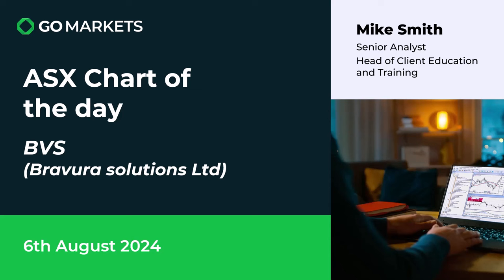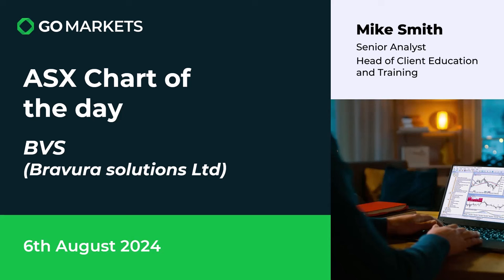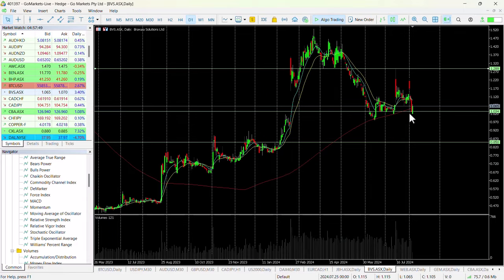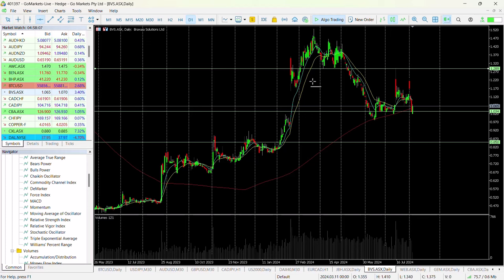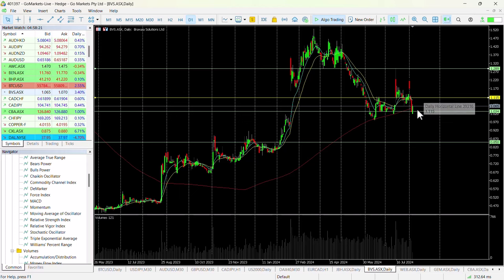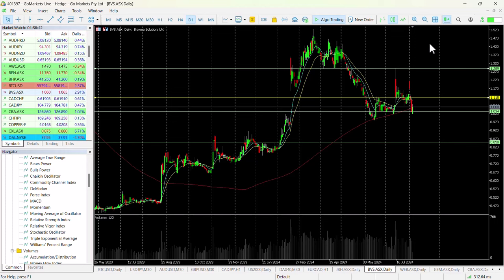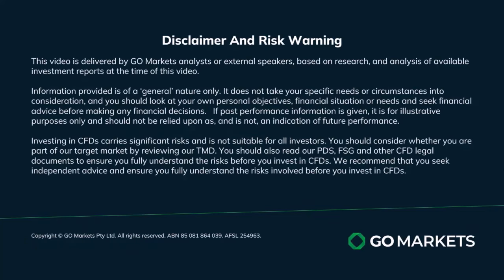ASX chart of the day - BVS - Admin and business software company looks to bounce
Bravura Solutions Limited (BVS) provides development, licensing and maintenance of specialised administration and management software applications and the provision of professional consulting services for the Wealth Management and Funds Administration sectors of the financial services industry.